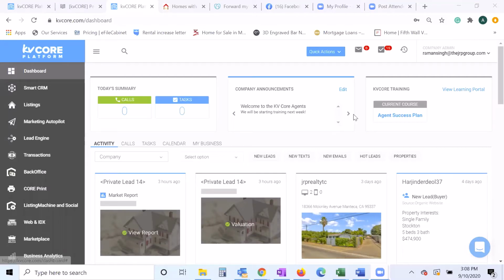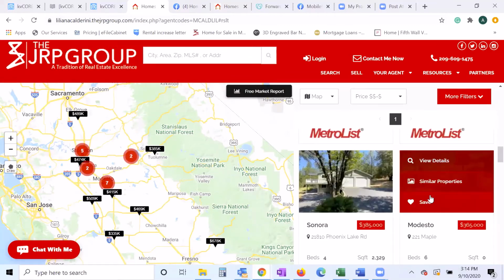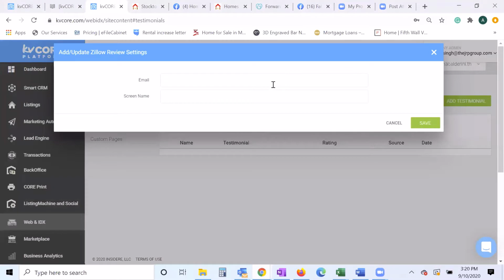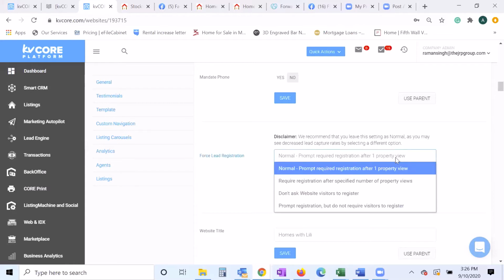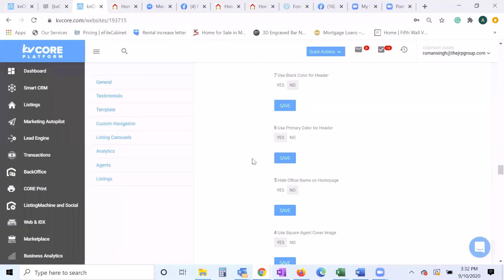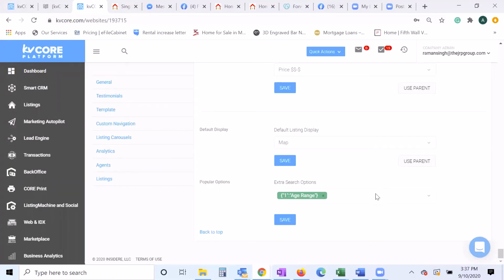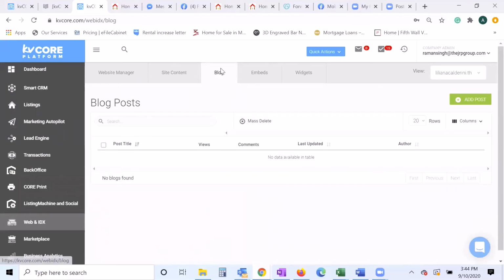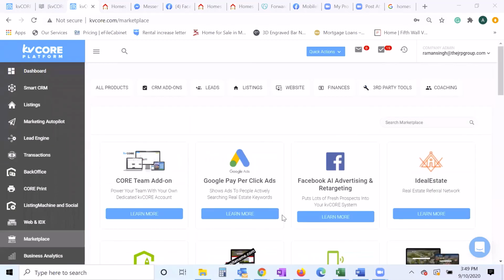KV Core Class 2- Websites and Market Place